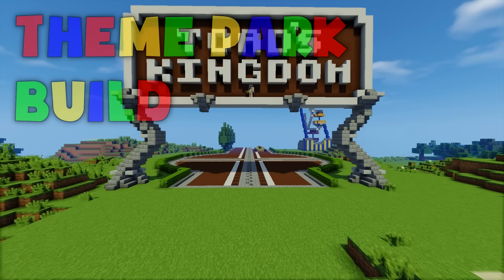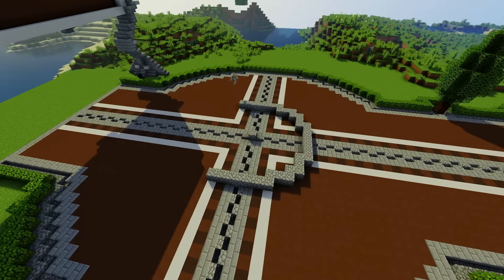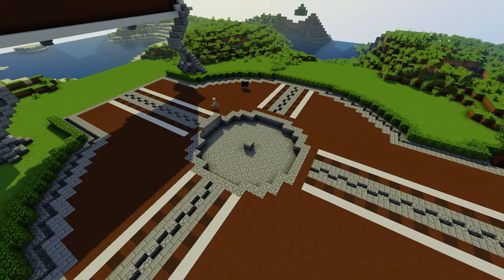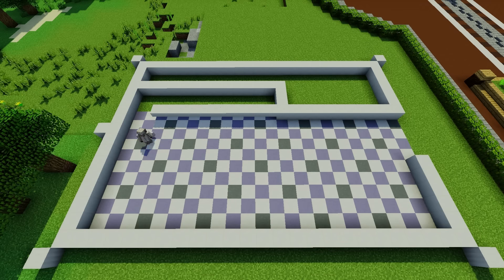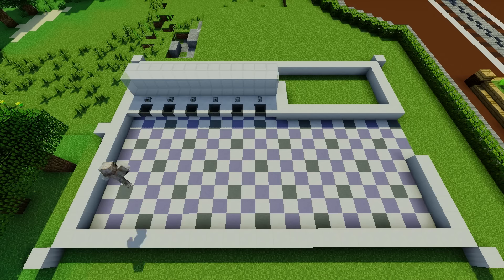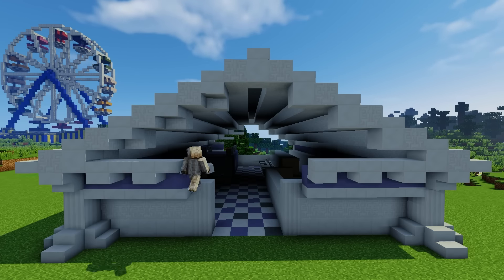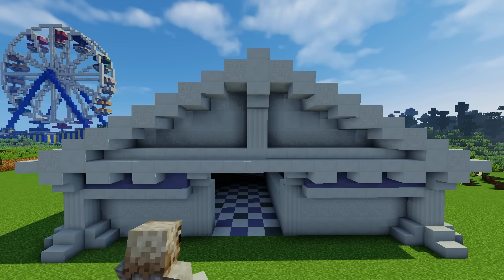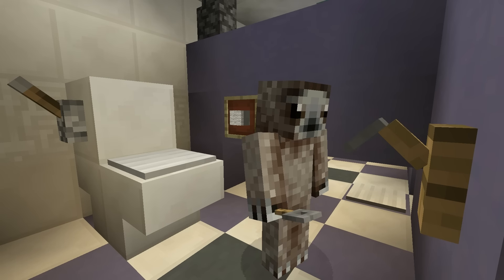Minecraft Theme Park Build - Part 3 - Bathrooms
Welcome to Theme Park Build, the series where we build a theme park in Minecraft! One thing the park is missing is some buildings, which I take care of in this episode!

Shaders: Sildur's Vibrant Shaders